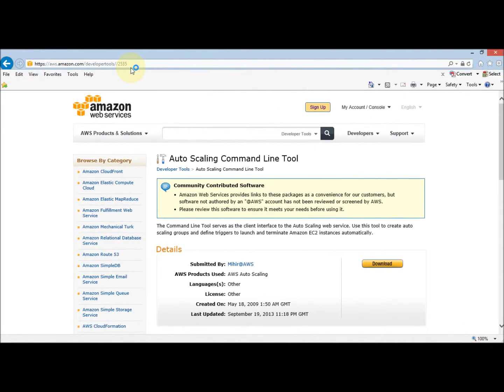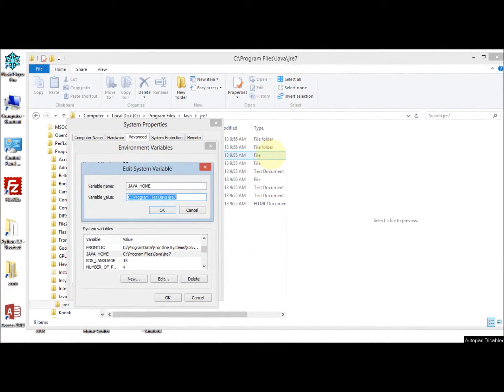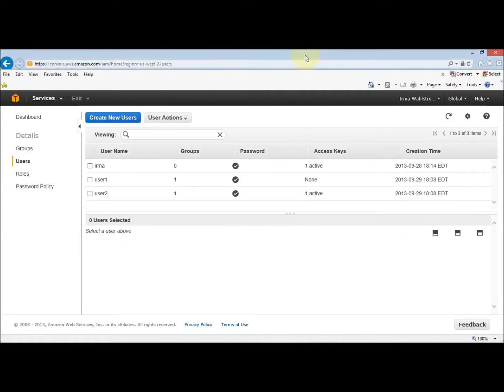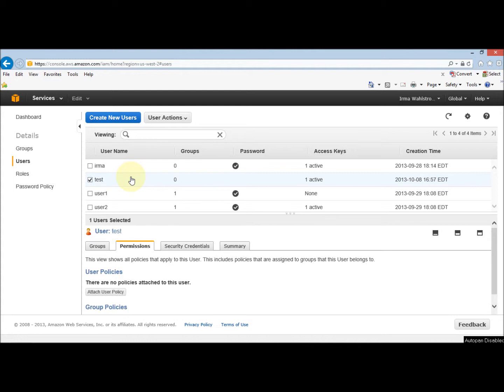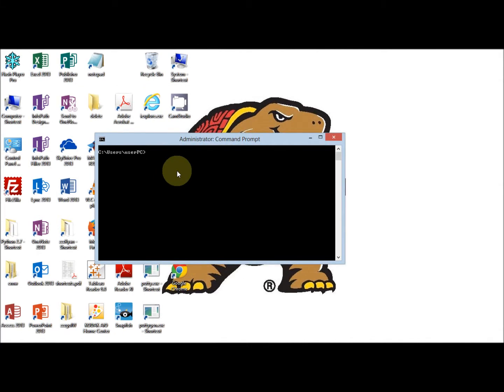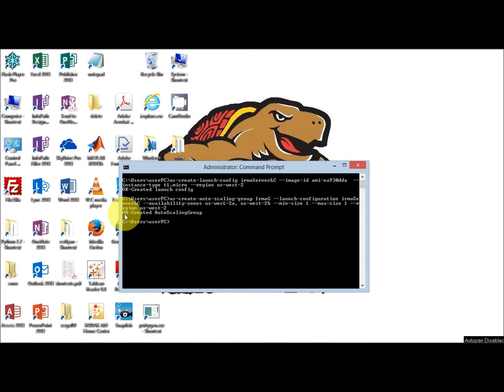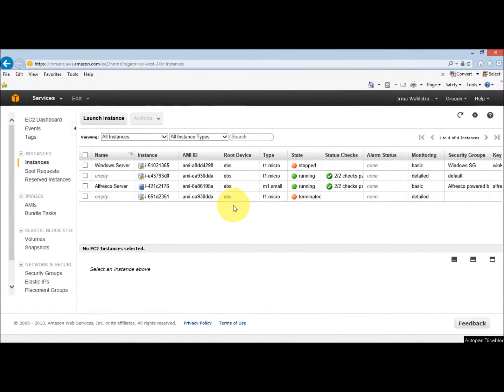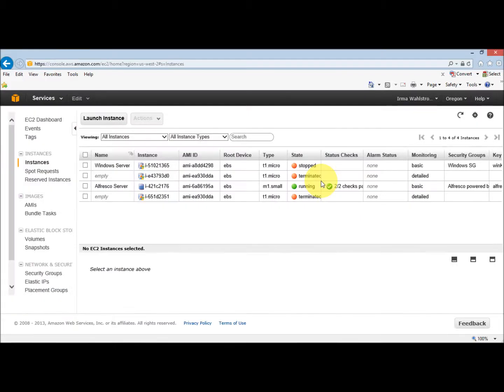ENTS649B Cloud computing University of Maryland UMD AWS Command Line Tools Auto Scaling with Windows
Installing AWS auto scaling command line tools on windows 8 and submitting commands from the command prompt to set up an EC2 launch configuration and auto scaling group to create a persistent server (if server stops, it will automatically restart), then using as-delete commands to terminate the server